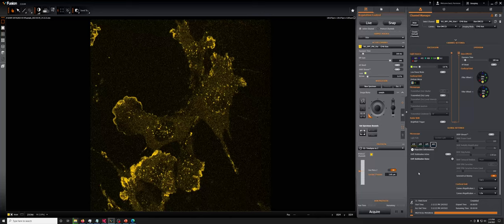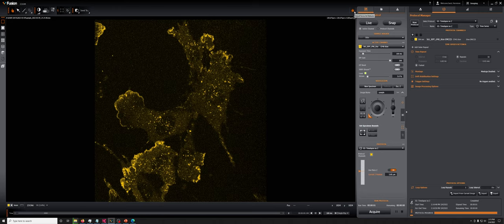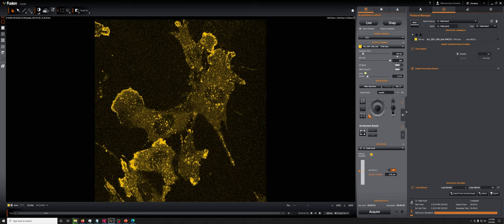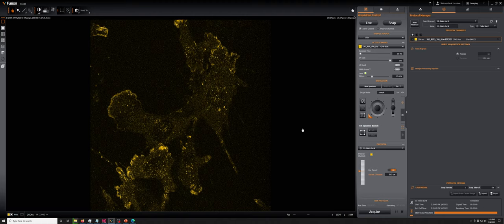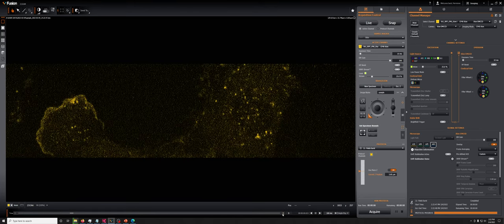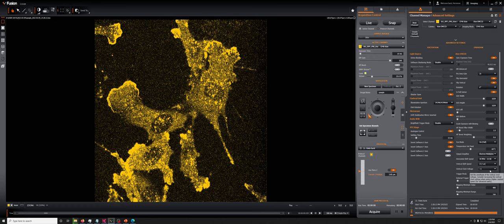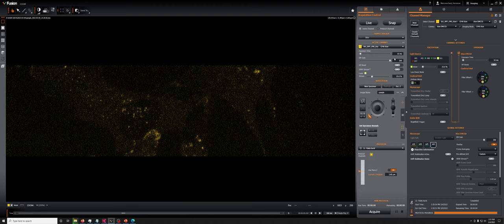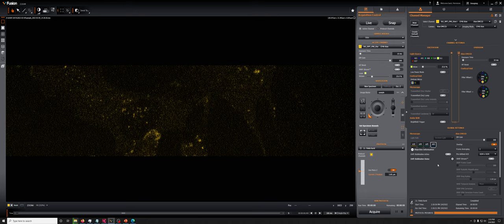OPTIONAL 4 Fast imaging with EMCCD camera